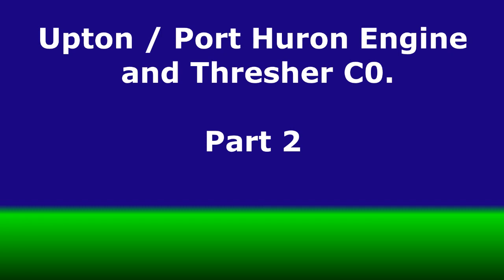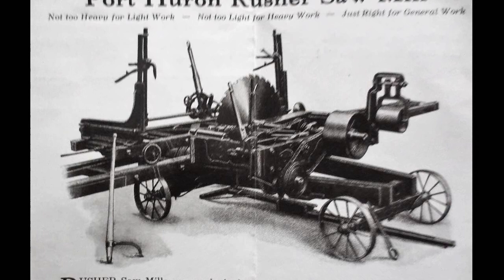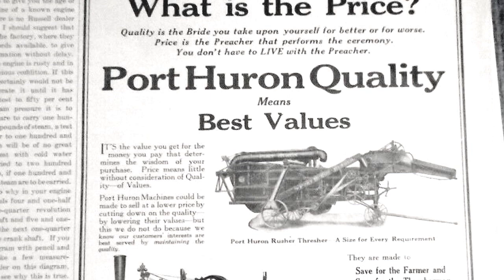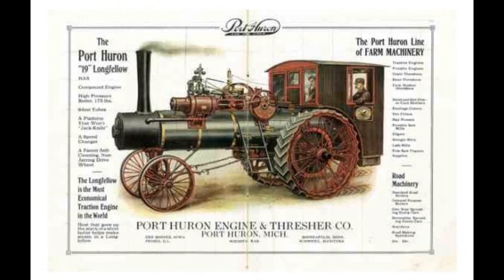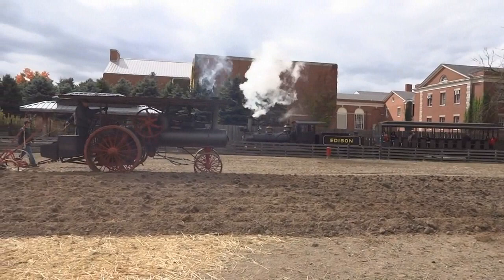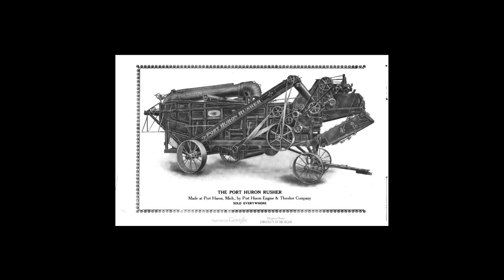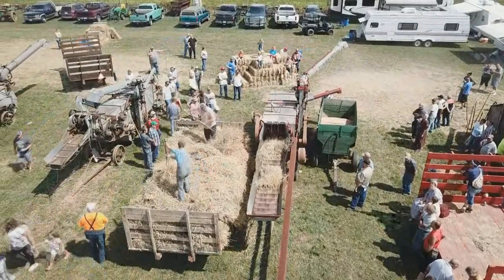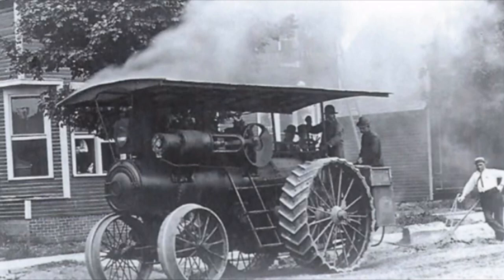Port Huron History Part 172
Port Huron Engine and Thresher Co. Part 2